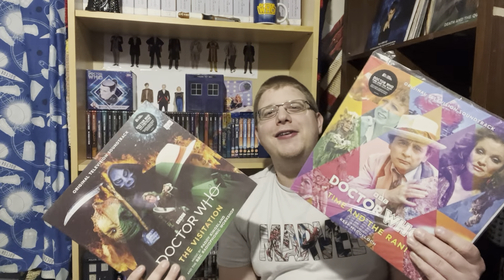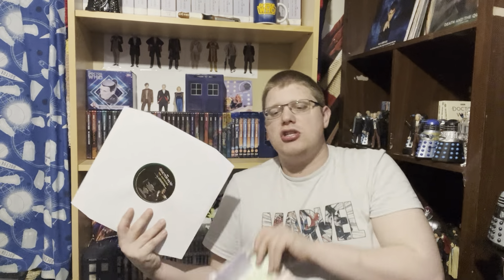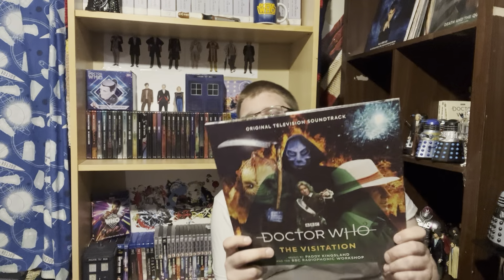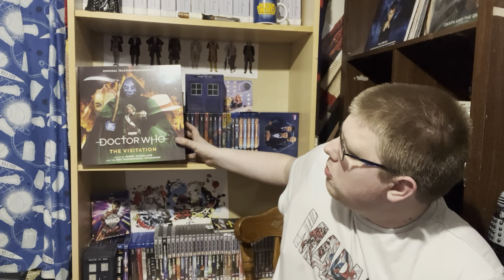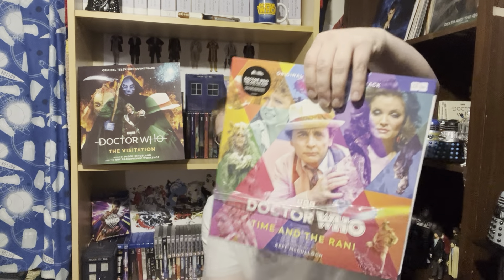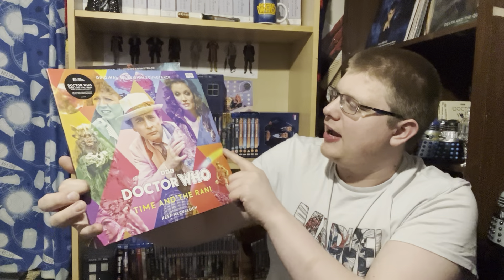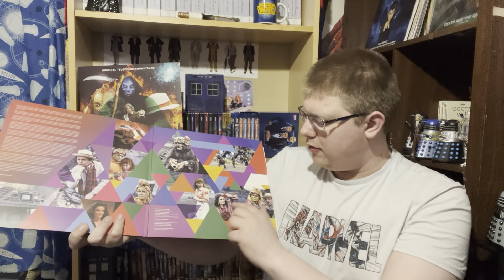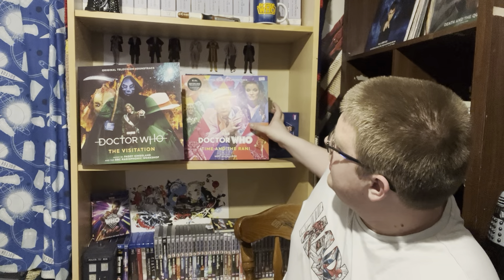Unboxing two doctor who vinyl’s